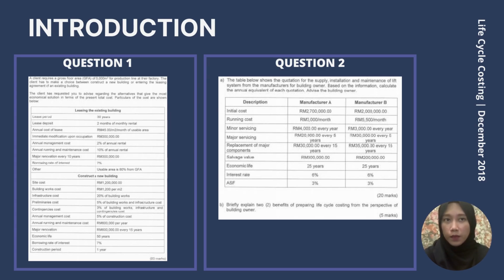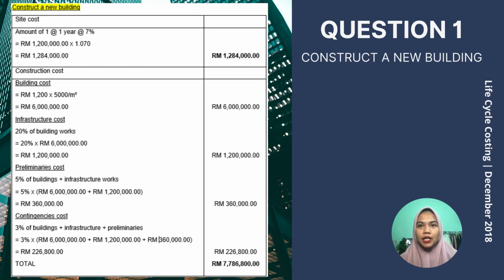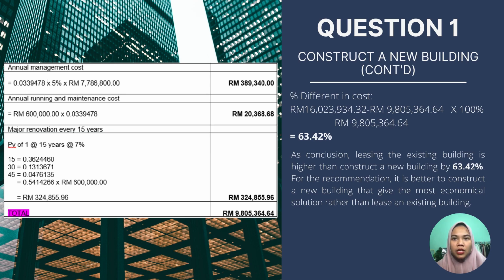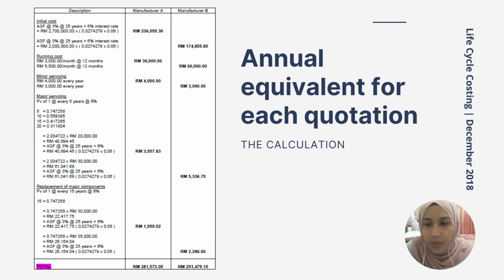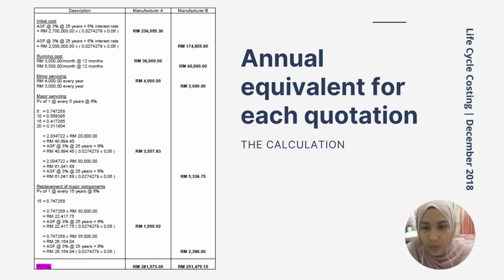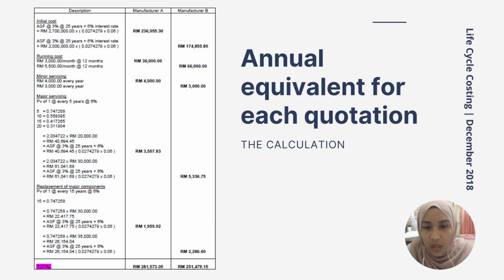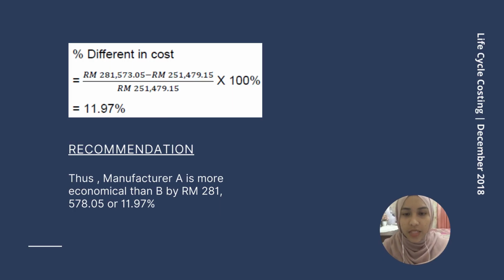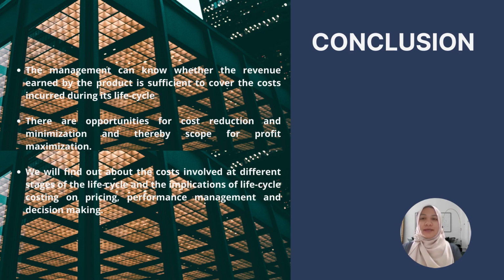BQS656 LIFE CYCLE COSTING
This video is mainly for the purpose of our Coursework 3 BQS656 Construction Economics IV. It is from the past year question on December 2018 of Life Cycle Costing. The content of this video is basically our discussion for Question 1 & 2 (a & b).